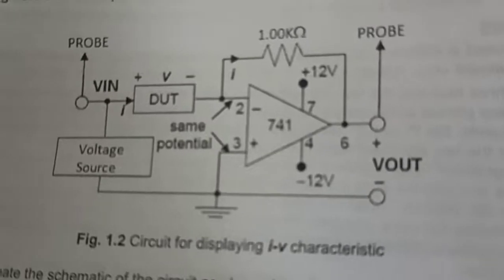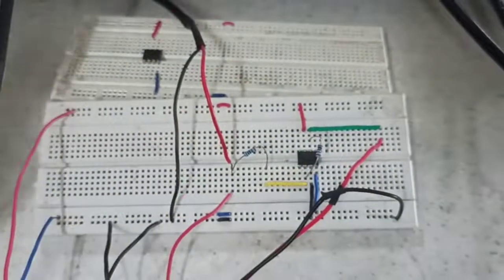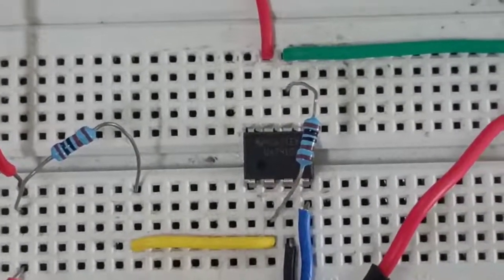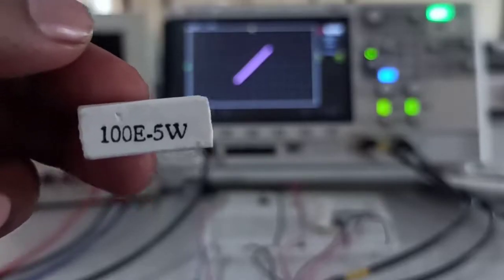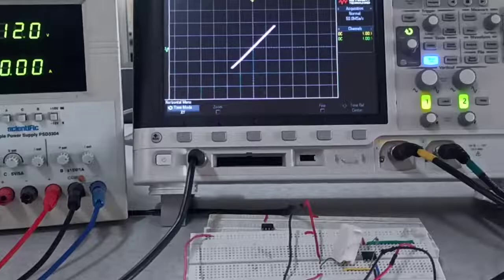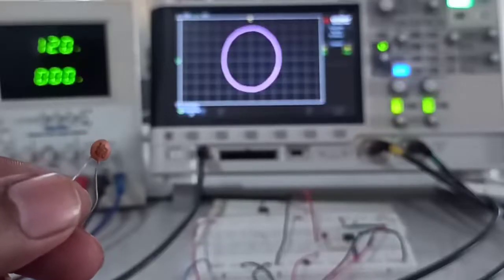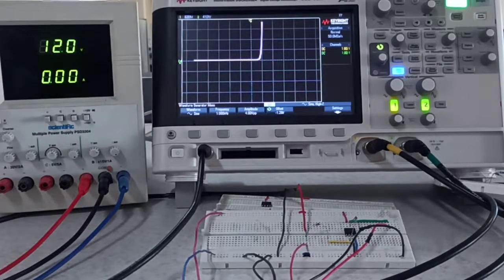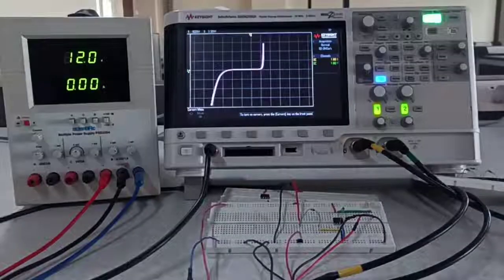I V Characteristics Of Electronic Components